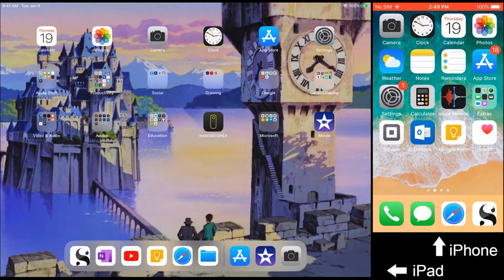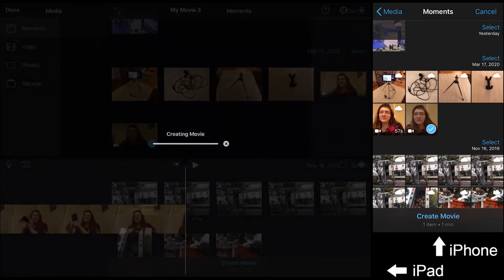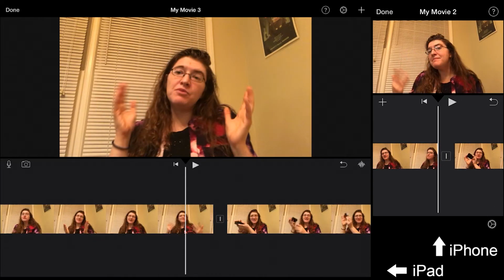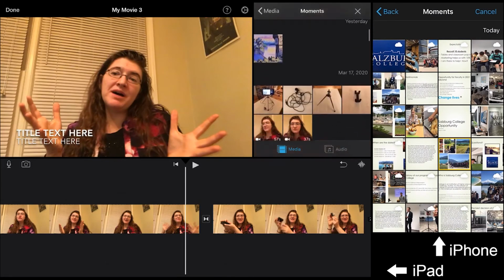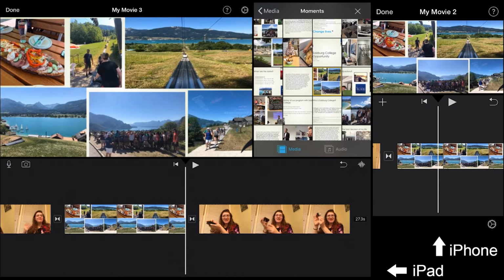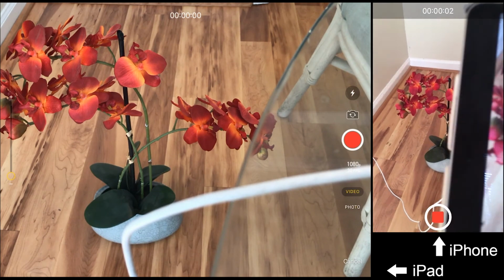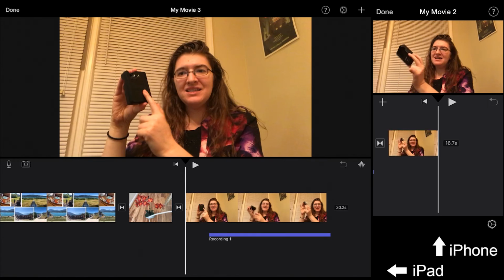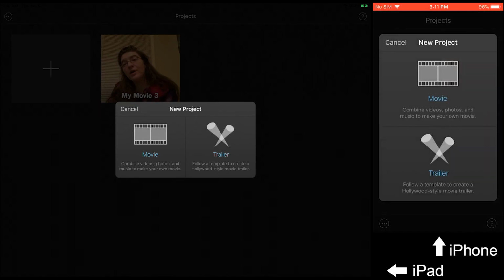iPad/iPhone Video Tutorial (iMovie Basics)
This tutorial will go over the basics of iMovie and how to edit videos on your iPad and/or iPhone.